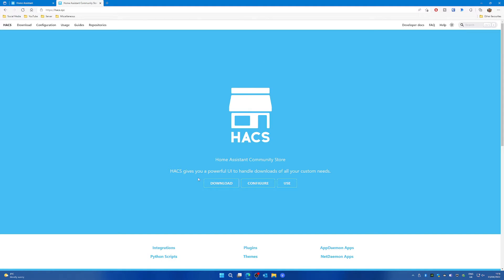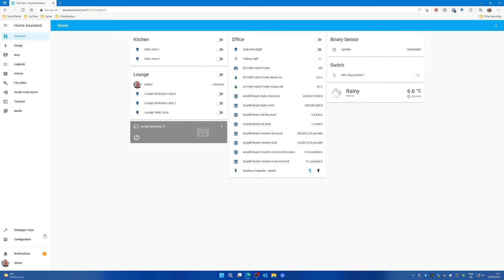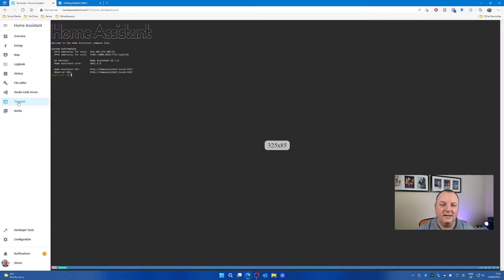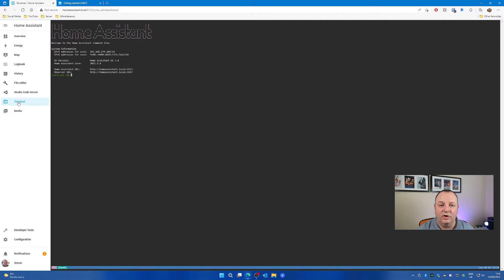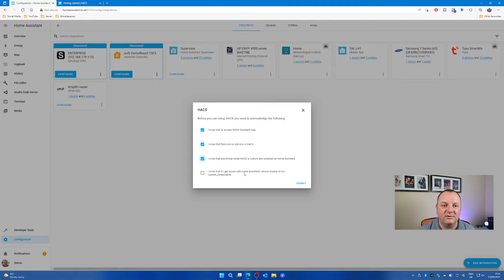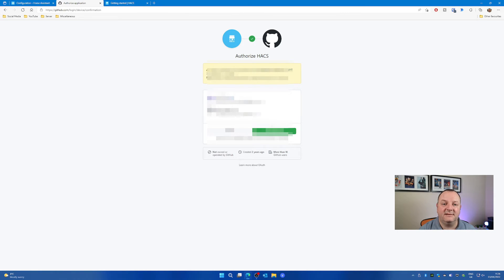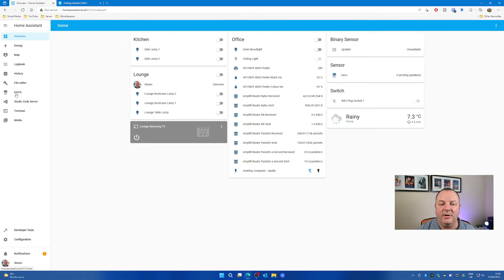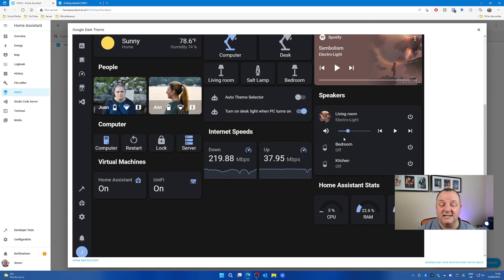How To Install HACS in Home Assistant For Enhanced Functionality | pt7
In this video I will show you how to install HACS in Home Assistant. HACS aka Home Assistant Community Store, is a way to enhance your Home Assistant installation with may additional features and functionality. This is the next episode in the series of me going down the Home Assistant rabbit hole as I continue my journey of using Home Assistant for my smart home setup.

Type this command into Terminal to install HACS on Home Assistant